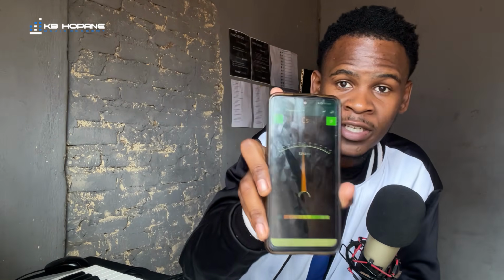Find ANY Song's Key by Ear in 60 Seconds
🎹 FREE Piano Course

💿 FULL Beginner Piano Course - $30 USD

Want the complete step-by-step course?
Subject line: BEGINNERS PIANO COURSE
I’ll reply right away with payment details and instant access.